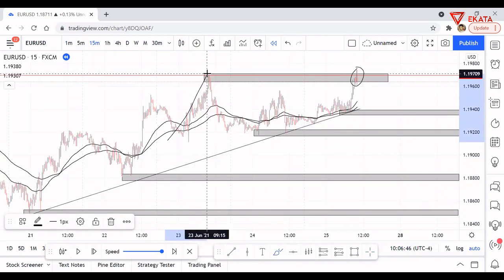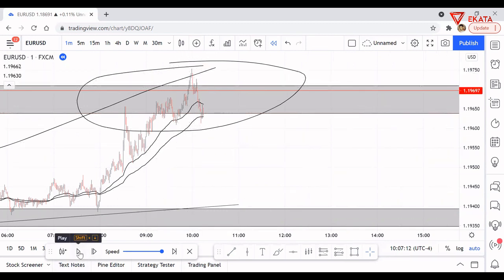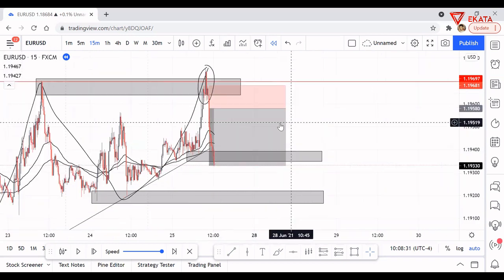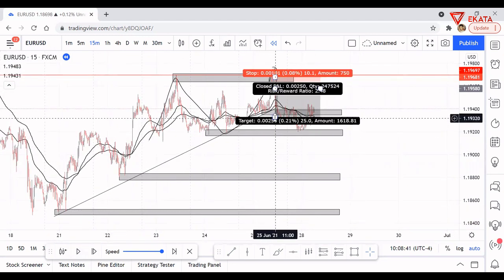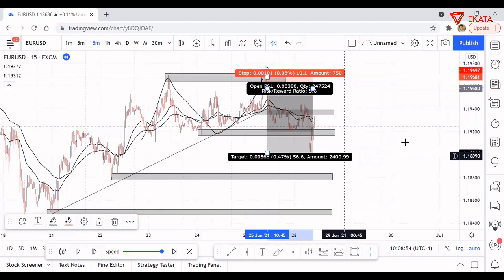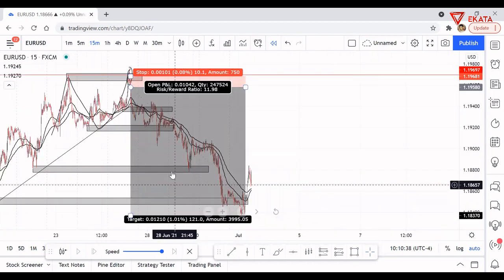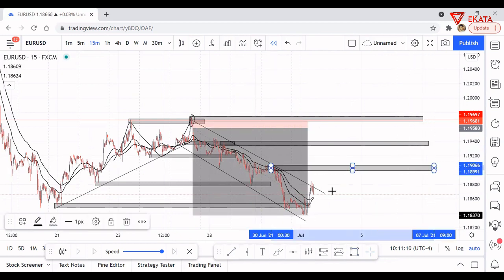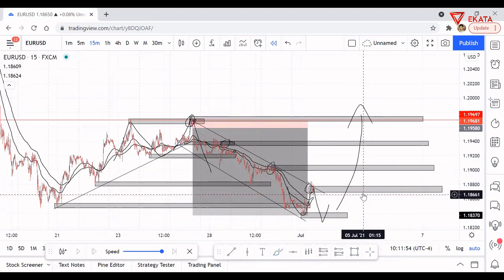WHICH IS MORE IMPORTANT? DIRECTION OR ENTRY?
In this short video I quickly go over which I believe is more important for you to understand in order to be a good trader!